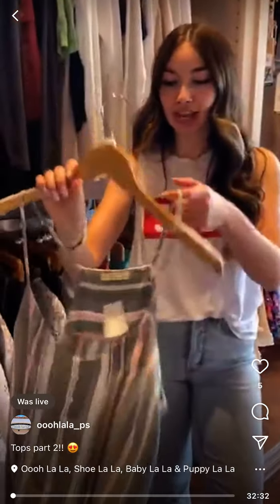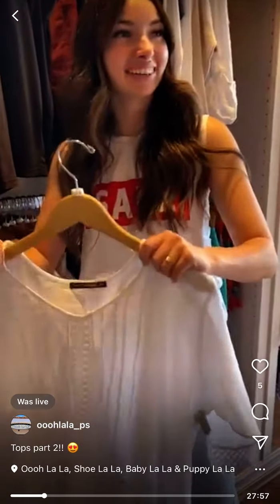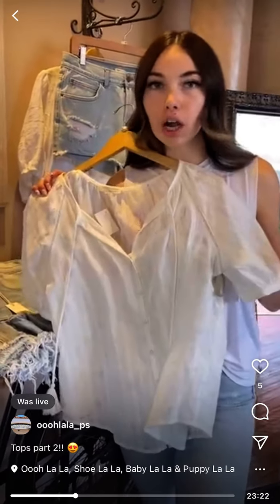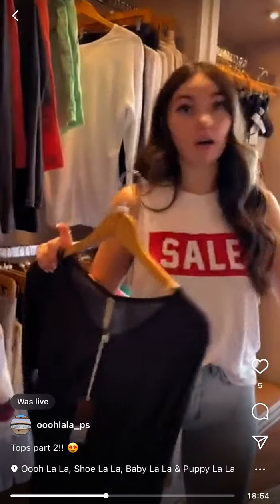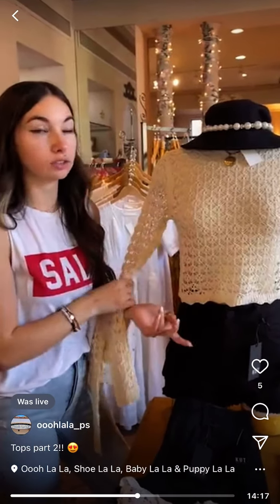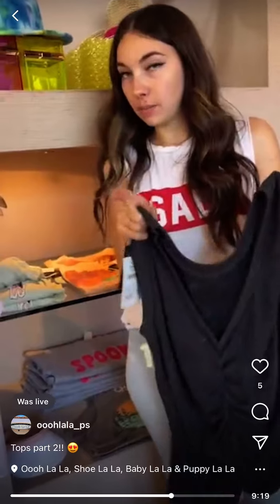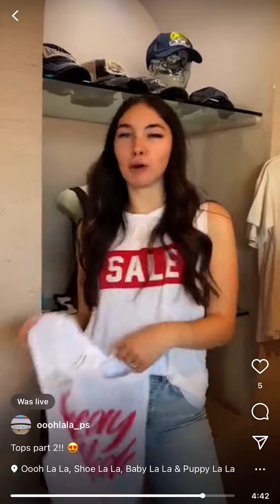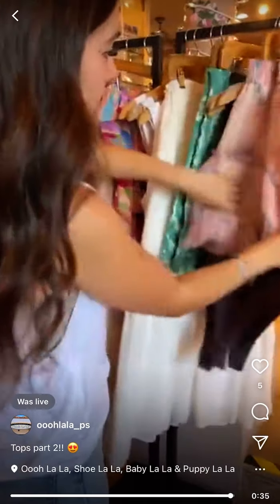TOPS PART 2!!!